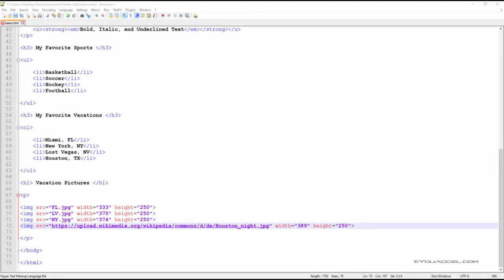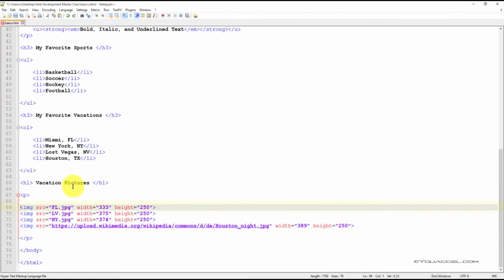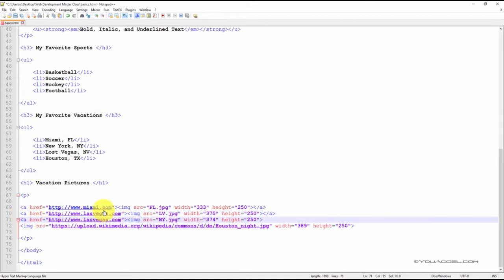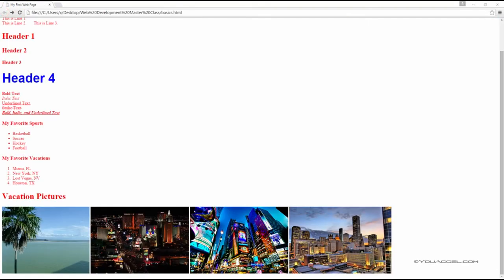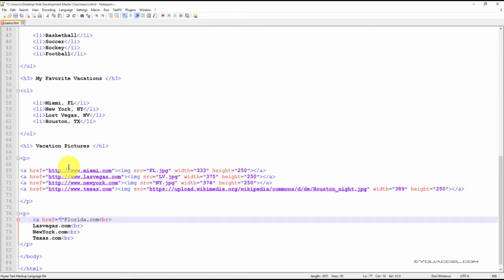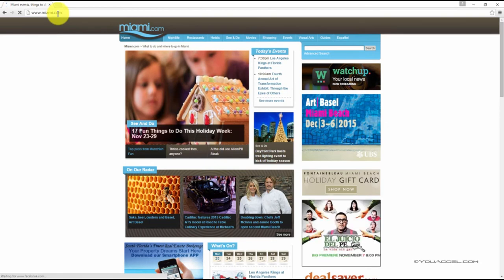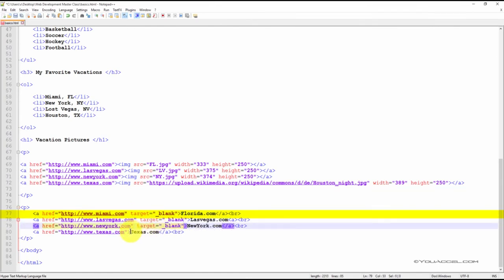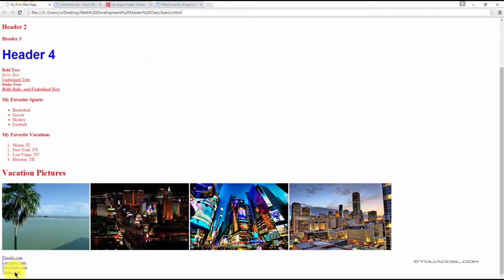HTML Development | 12. HTML Link Creation